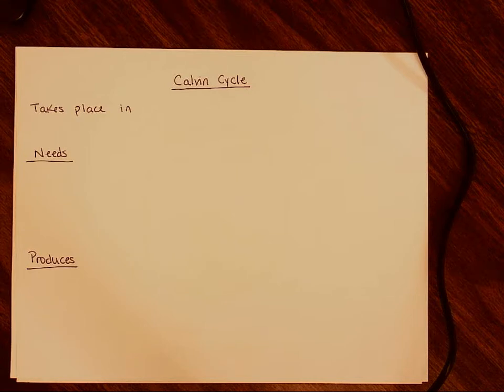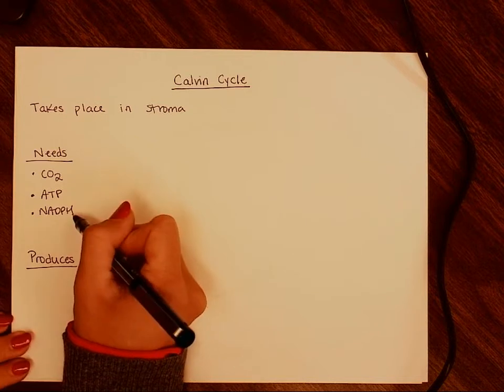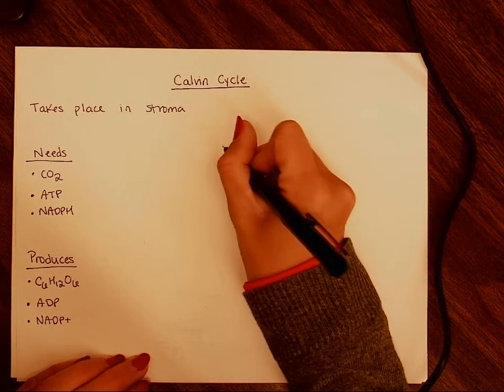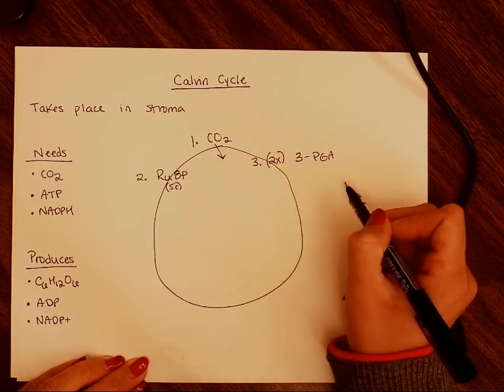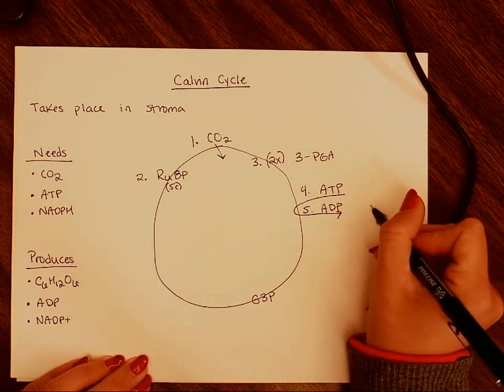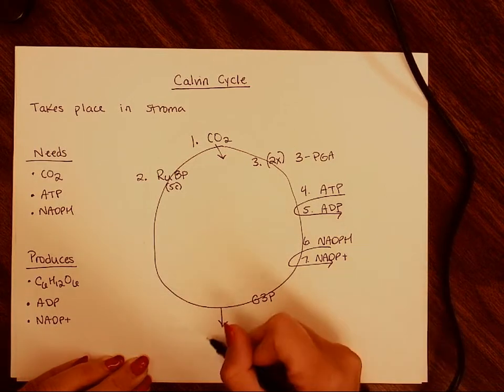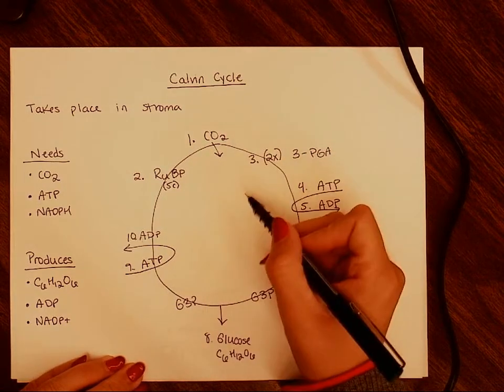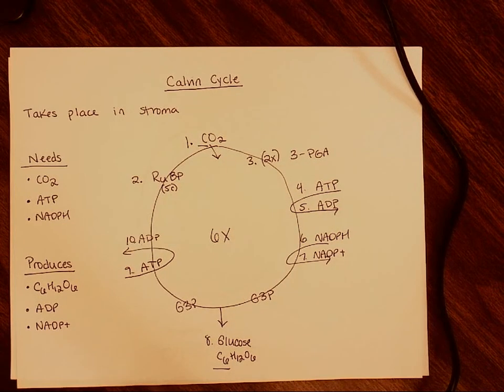Calvin Cycle Honor Bio